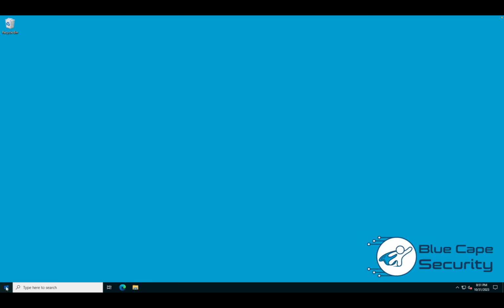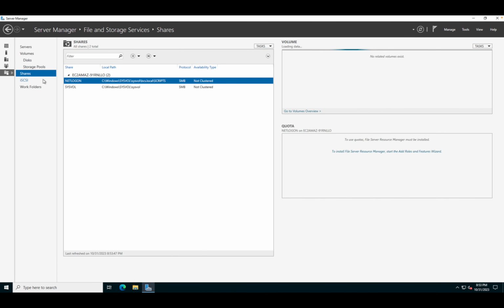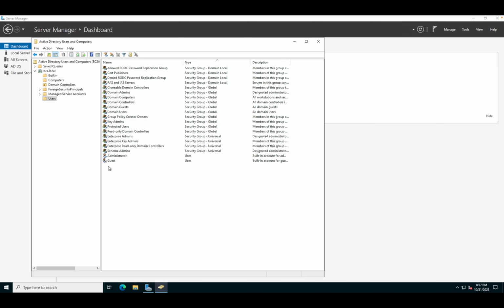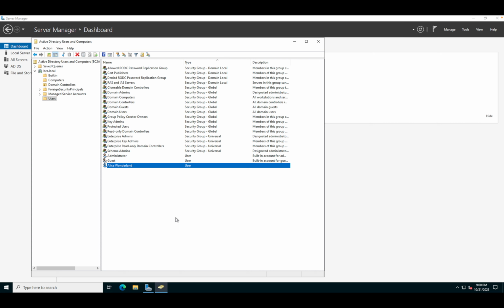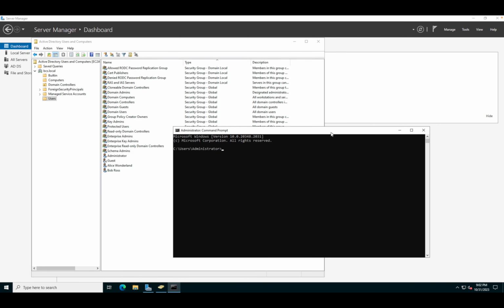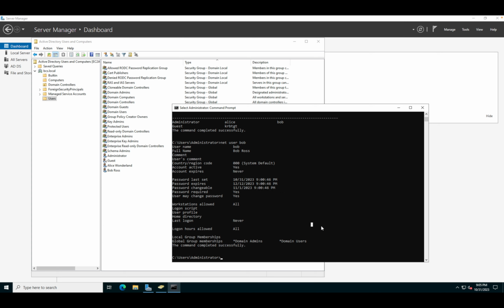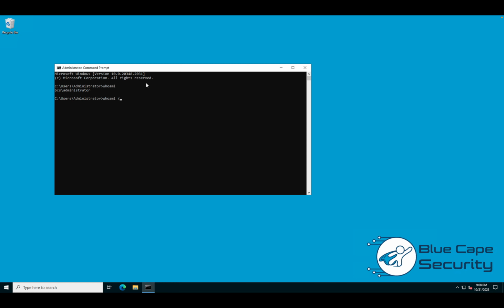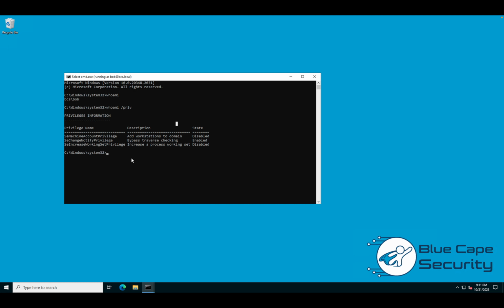Introduction Into Domain Controllers and User Accounts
Understand the essentials of managing domain users, groups, and privileges on domain controllers with this informative lab session. Mastering these concepts is crucial for safeguarding enterprise environments effectively.

This session is a free preview of our comprehensive "Enterprise Security Fundamentals" course, exclusively available

Launched in early 2024, this hands-on course equips security professionals with practical skills for success in enterprise settings - for blue and red teamers alike.

Topics covered in this course:
- Cyber Threat Landscape
- Enterprise Domain Environments
- Logging, Telemetry and Visibility
- Even Log Enhancement
- Real World Attack Techniques
- Living Off the Land Binaries
- Windows Endpoint Compromise
- Network Telemetry
- Malware